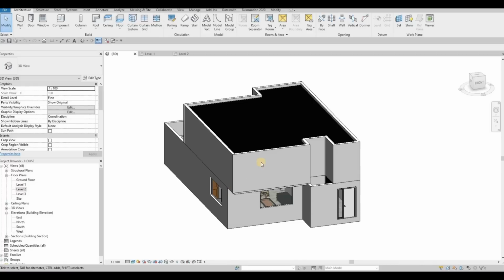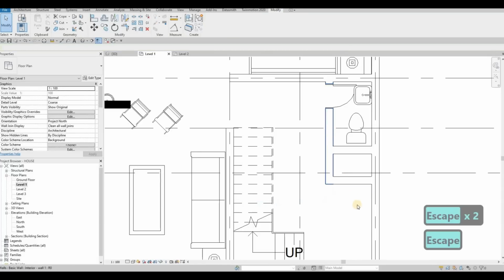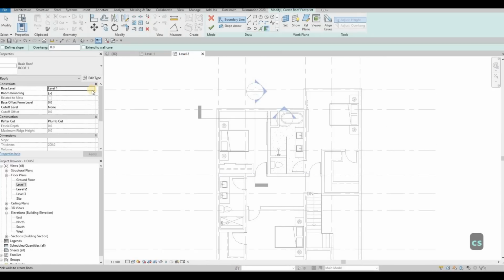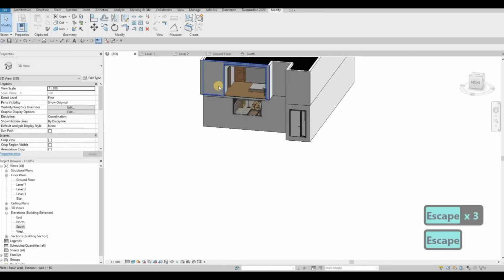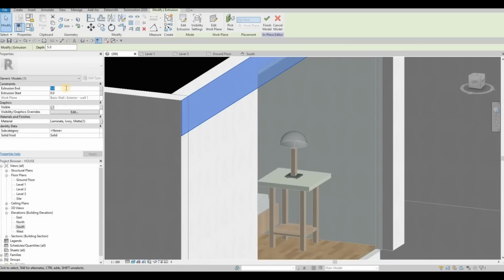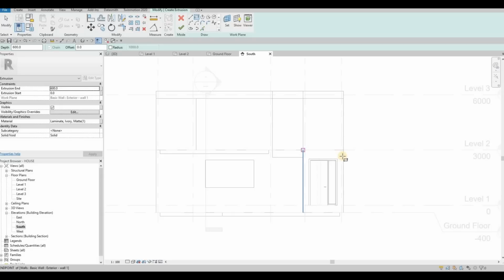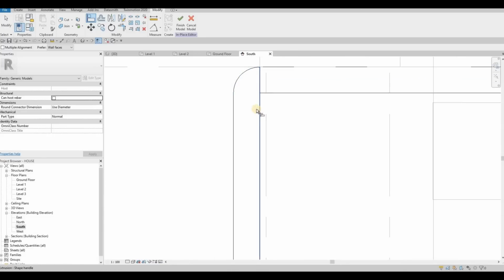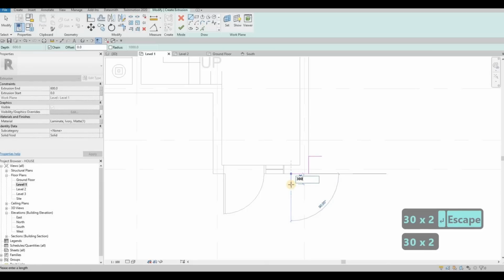MDM House | Part 15 | Complete Step By Step Project | Revit and Twinmotion Tutorial